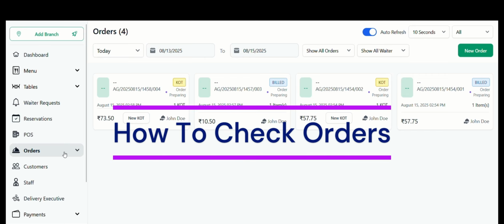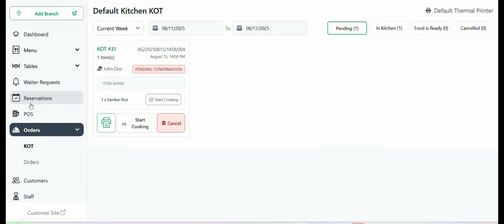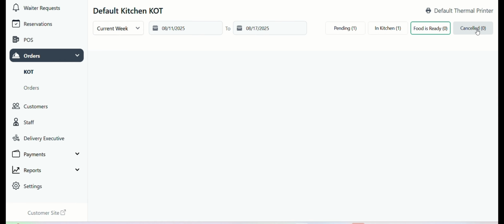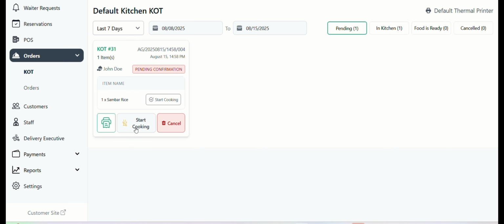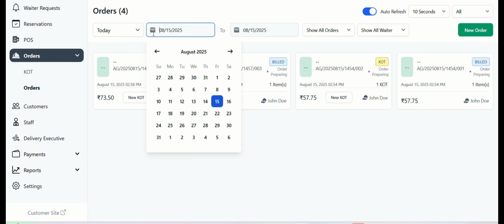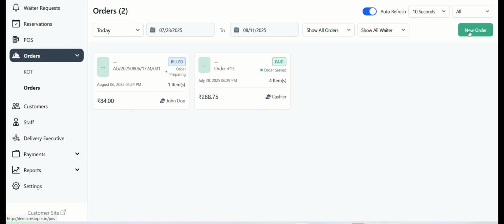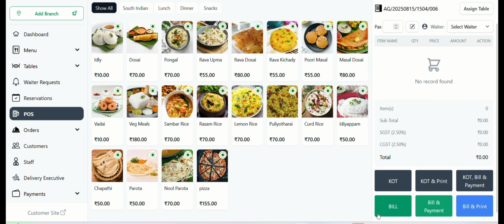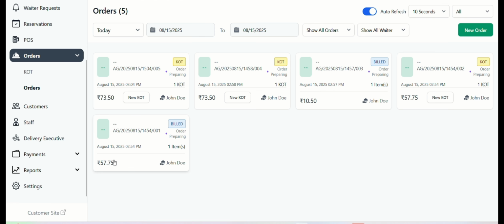How TO Check Orders | RestoPOS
How to Add & Manage Check Orders in Your Restaurant POS Software
Learn how to easily add, edit, and delete check orders in our user-friendly restaurant POS software. This video tutorial shows you how to organize your menu to keep your operations running smoothly, ensuring your team and customers have a clear and seamless experience.

This guide is perfect for restaurant owners and managers looking to master their menu management and streamline their daily tasks.

Ready to simplify your restaurant's operations?

Discover how RestoPOS can revolutionize your business with smart POS, contactless ordering, inventory management, and more.